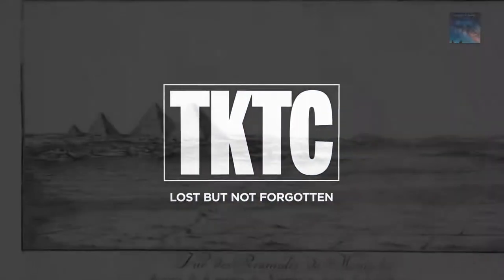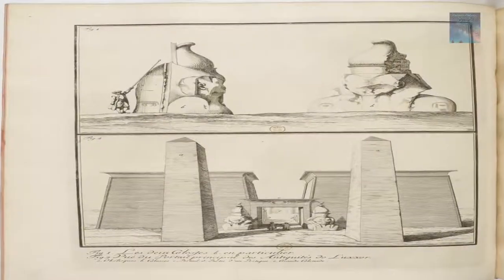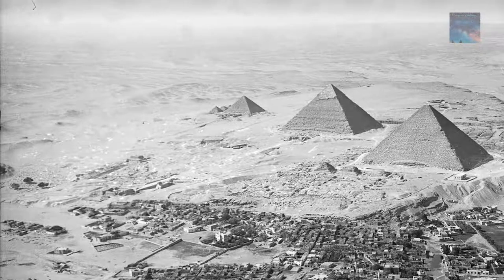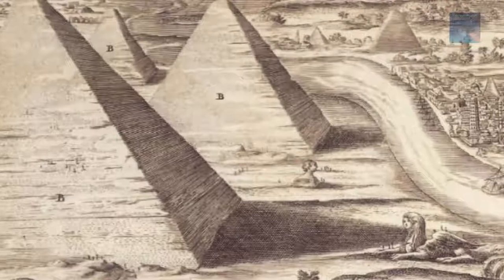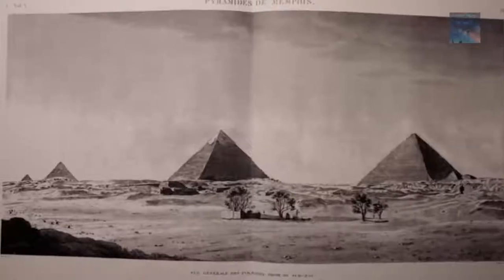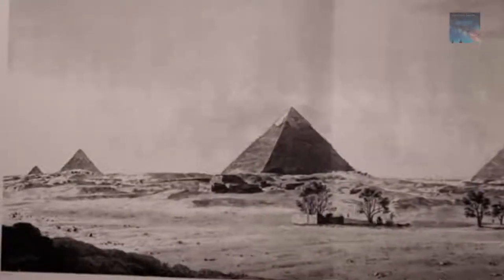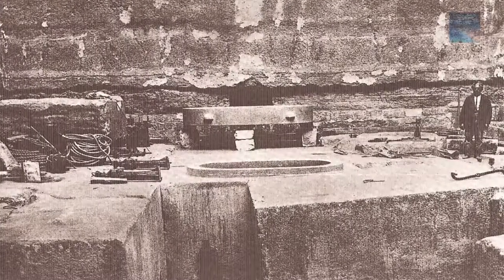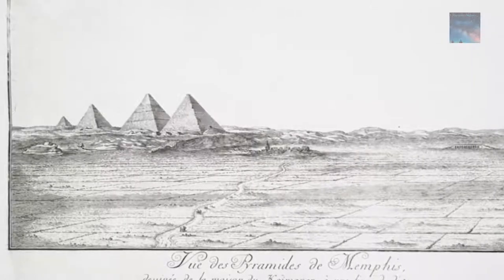Search for a 4th Pyramid at Giza just got serious! The Black Pyramid!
It is more probable than impossible that we are not even scratching the surface when it comes to lost and forgotten History, almost daily throughout the World more Ancient sites are rediscovered, what have we missed?